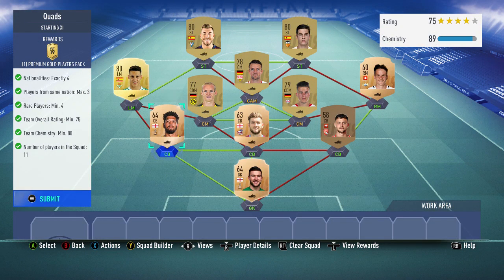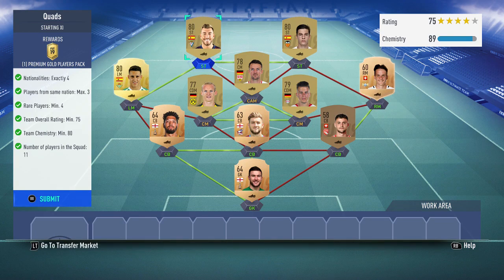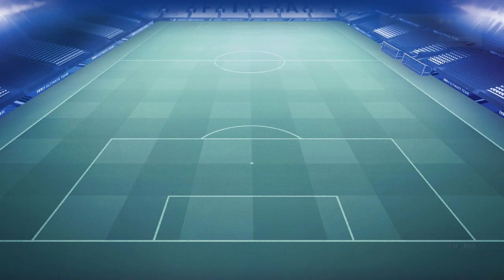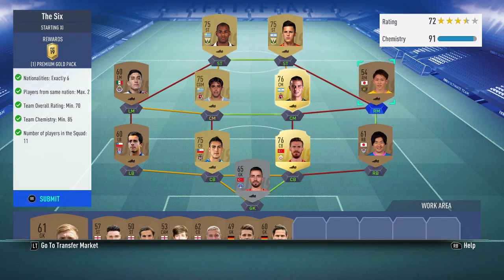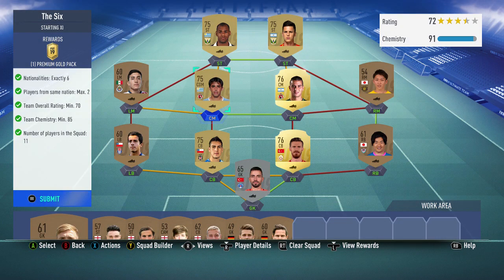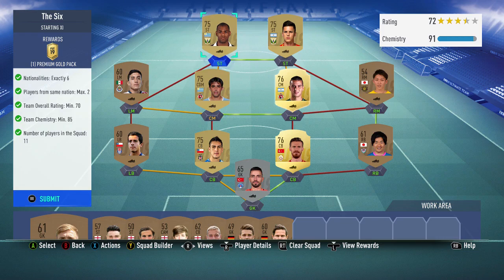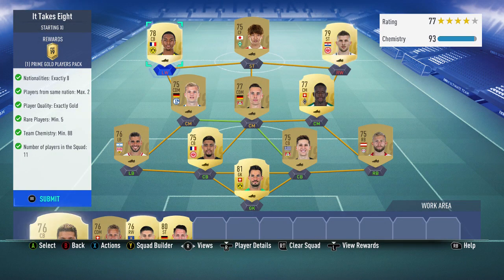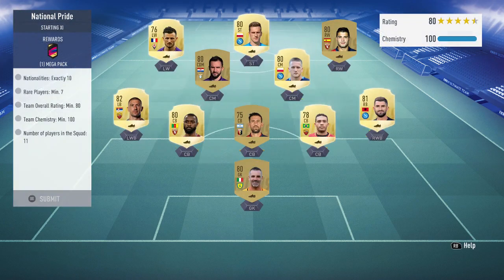HYBRID NATIONS COMPLETED - FIFA 19 - THE ULTIMATE TEAM #2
My solution to the Hybrid nations sbc set!